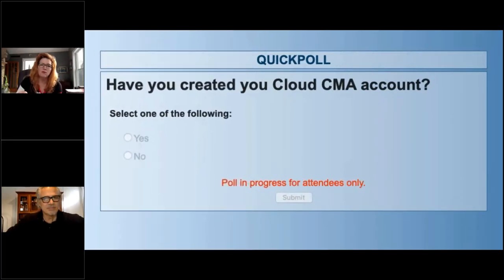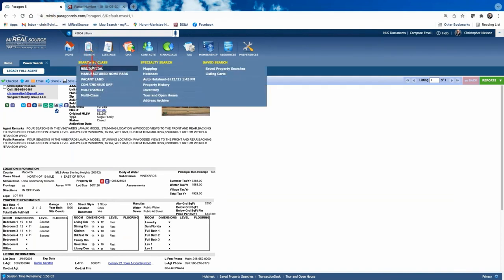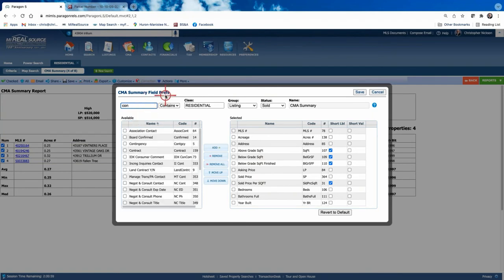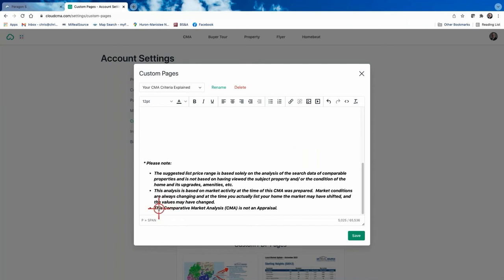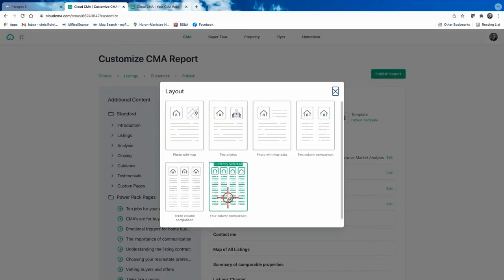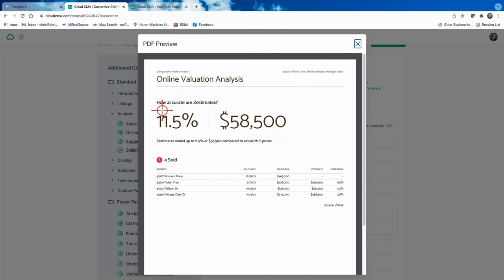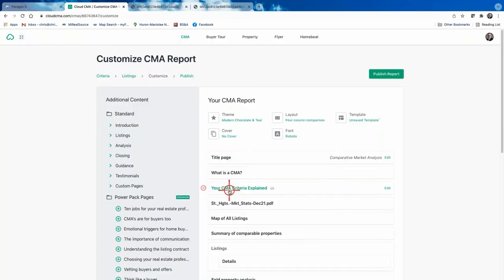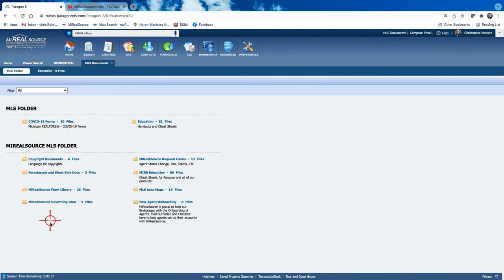Creating CMA's for your Clients 02 09 22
Use the power of the MLS along with the showmanship of Cloud CMA to make a smart and beautiful CMA for your clients!  Chris Nickson, REALTOR® and MiRealSource trainer shows you how to search for comps, bring them to Cloud CMA and create a report specifically customized for your clients.  He'll show you how to upload .pdf's to use in your CMA and customize the pages that already exist in Cloud CMA!